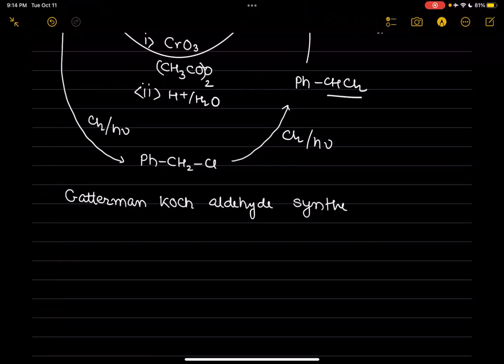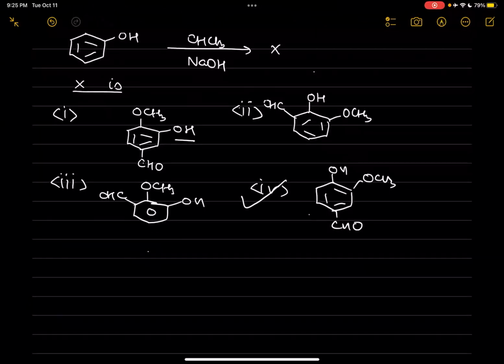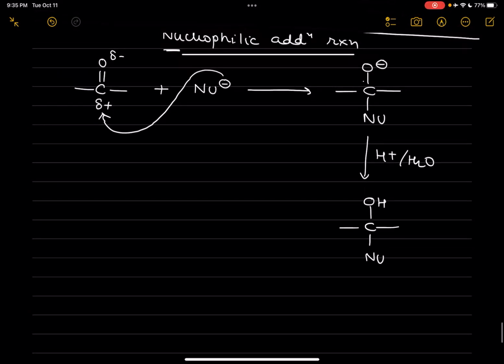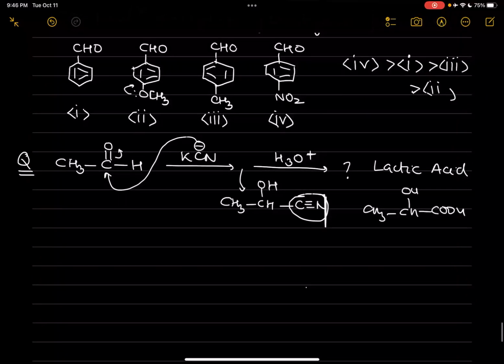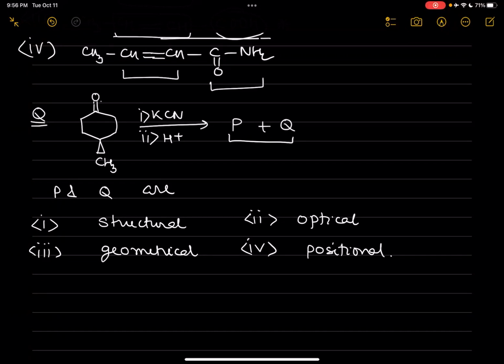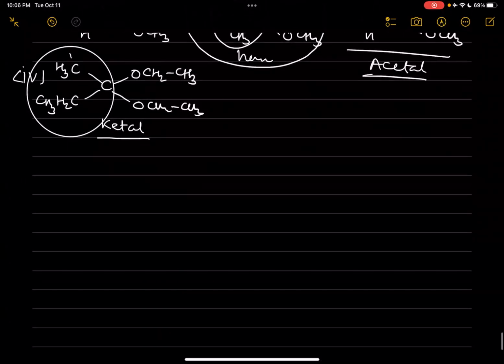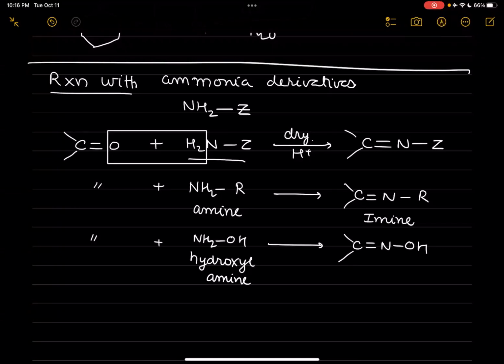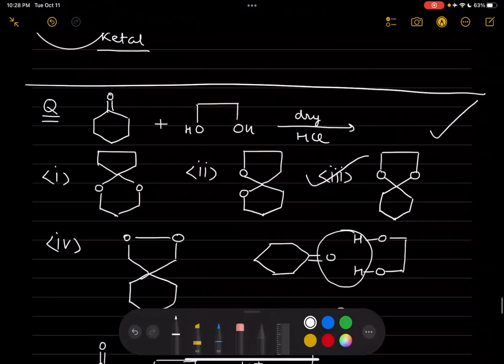Learnivio | Chemistry | Lect 8 | 12th MEC NEET & JEE | 11-10-2022